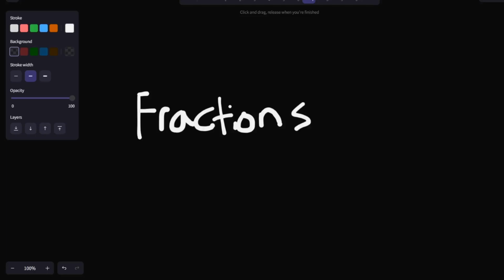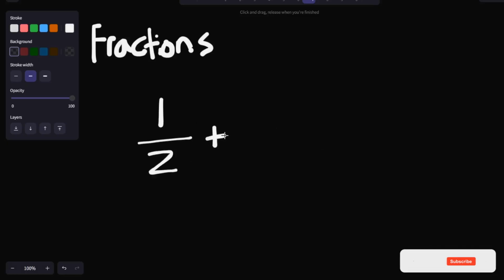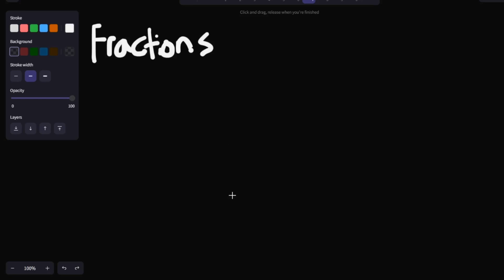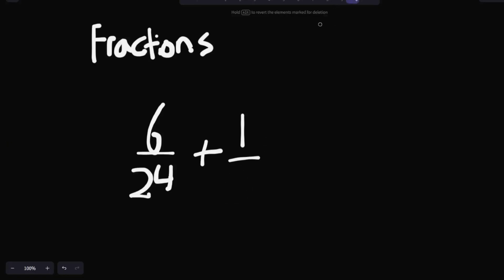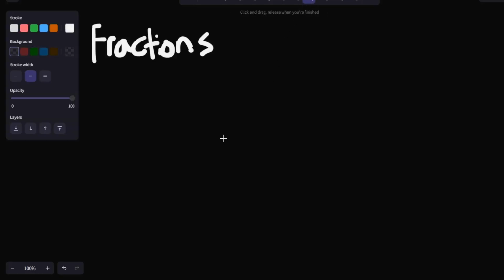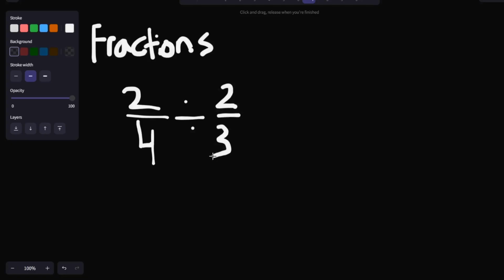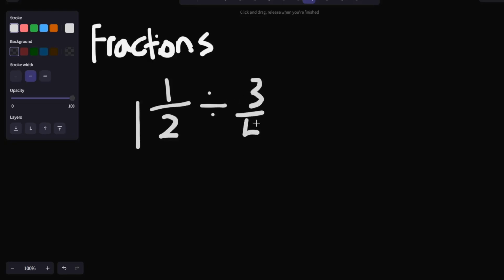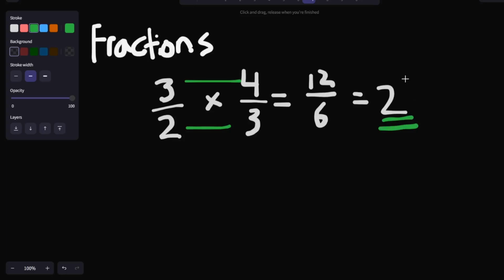Fractions: Adding, Subtracting, Multiplying, and Dividing Fractions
Today I will teach you everything you need to know about fractions. From adding, subtracting, multiplying, dividing as well as the common mistakes everyone makes. There will also be practice questions included at the end of the video as well as an answer key right afterwards.

I'll try to answer as many as I can.